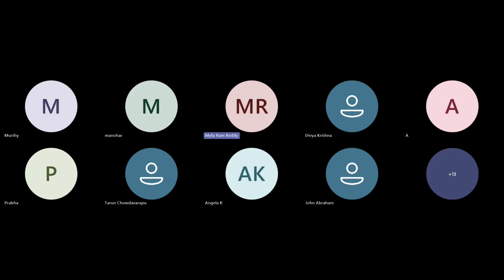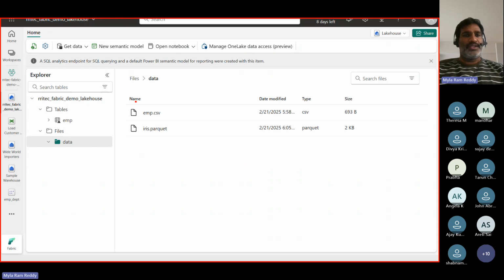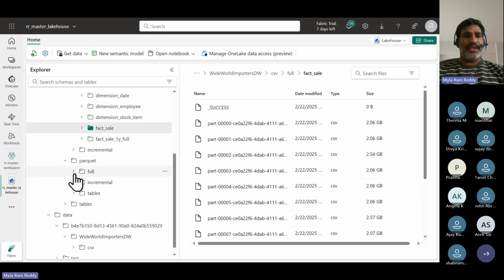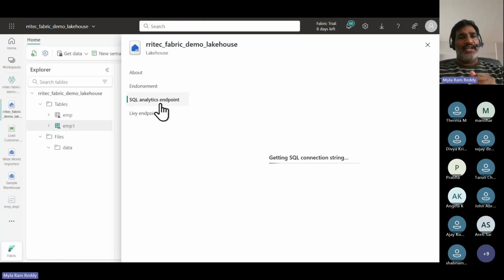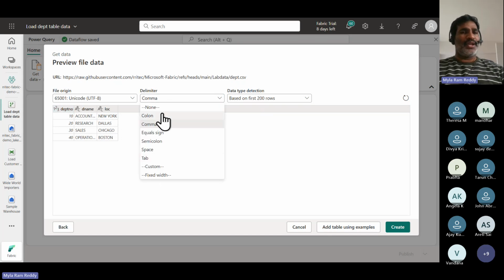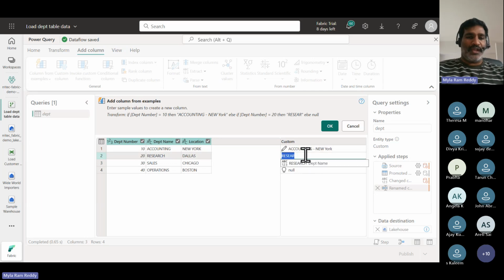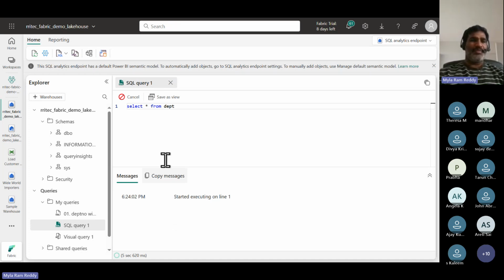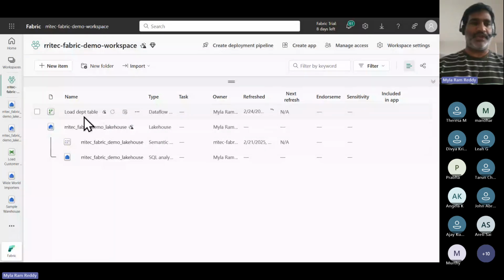03. Dataflow Gen2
Microsoft Fabric || Azure Data Engineering || Azure Data Factory|| Azure Synapse || Full course Training